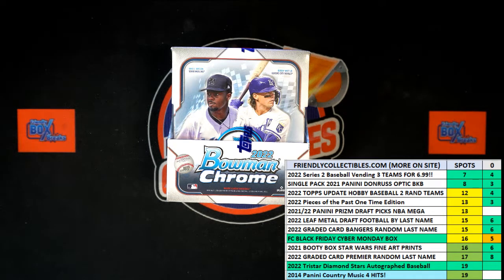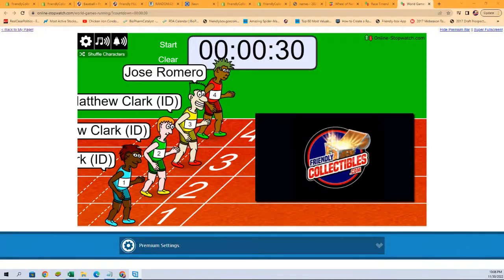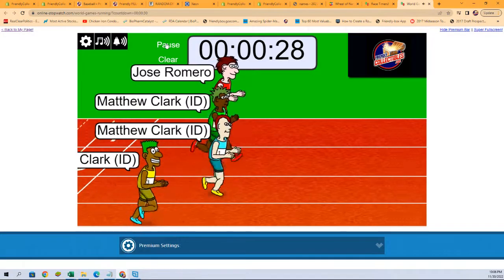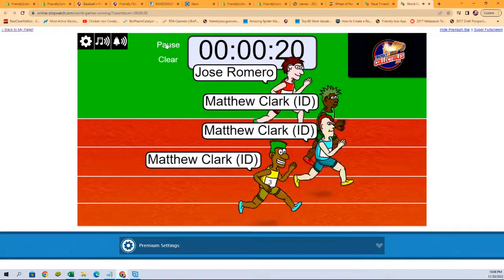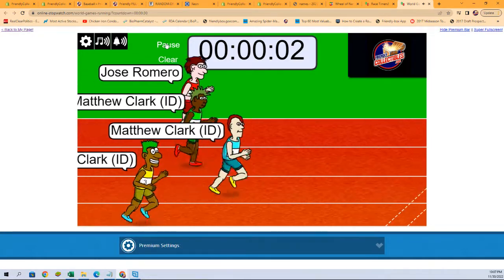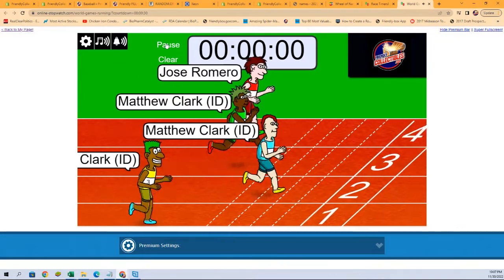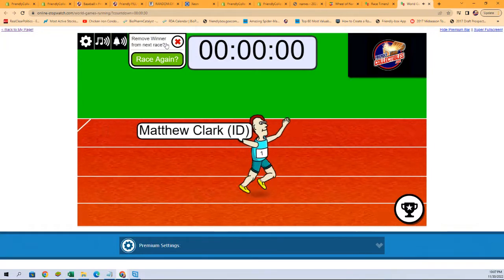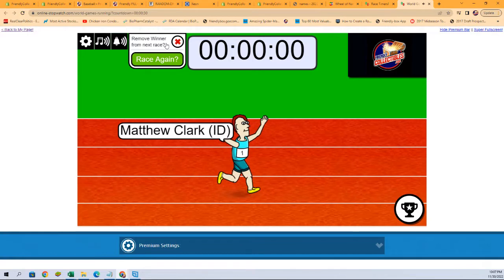2022 Bowman Chrome Hobby FILLER ID 22BOWCHR113